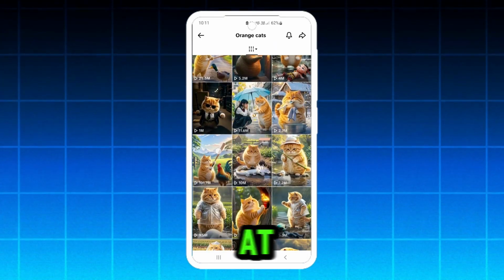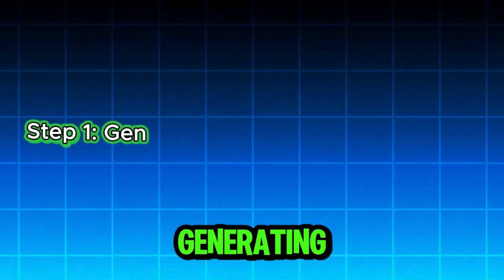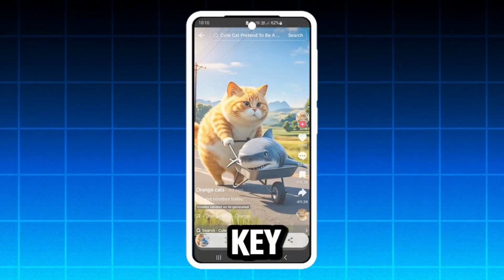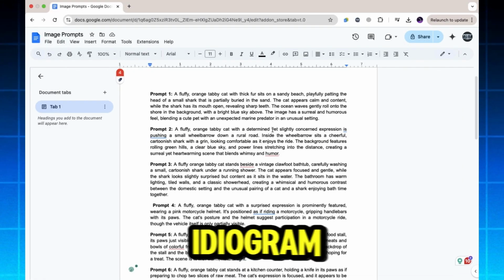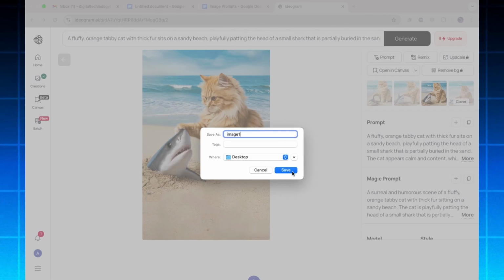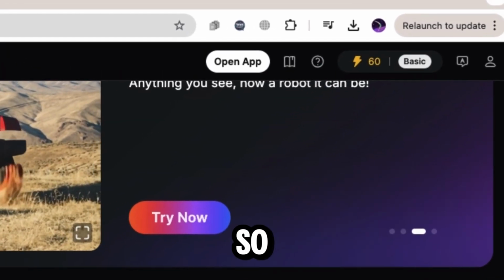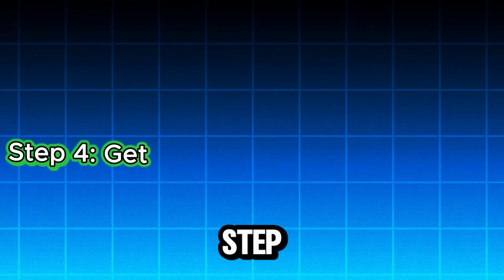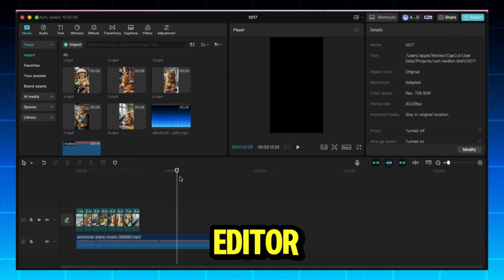How to create unlimited Orange Cat Videos for FREE USing AI Tool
How to Create Viral Orange Cat TikTok Videos Using AI!
LIKE @orange.cat899 – EASY STEP-BY-STEP TUTORIAL! 🎬✨
Have you seen those hilarious Orange Cat videos trending on TikTok, getting millions of views and crazy engagement? 😲 Want to create your own AI-generated viral videos just like them? You’re in the right place!

In this video, I’ll walk you through exactly HOW to:

✅ Get the Perfect Image Prompt – Use AI to extract detailed prompts from top viral videos 📸
✅ Generate AI Images – Create high-quality, realistic Orange Cat images using Ideogram.AI 🎨
✅ Animate Your Cat – Bring your AI-generated cat to life with PixVerse AI for smooth, realistic movement 🎥
✅ Find the Perfect Soundtrack – Download copyright-free cat sounds & music from Pixabay 🎵
✅ Edit & Compile for Maximum Engagement – Use CapCut to add transitions, effects, and make your video TikTok-ready! ✂️

📌 Why This Works:
Orange cat videos have a unique storytelling format that triggers TikTok’s algorithm for viral success 🚀. The combination of funny, human-like actions and catchy music keeps viewers hooked and engaged—leading to millions of views!

🎯 Pro Tip: Make sure to use trending hashtags like OrangeCat, AIart, to maximize reach!

💡 Ready to make your own viral cat video? Watch the full tutorial now!